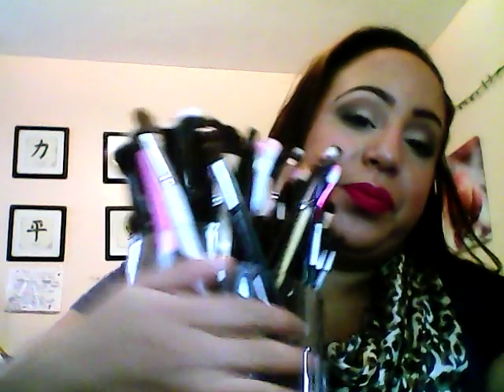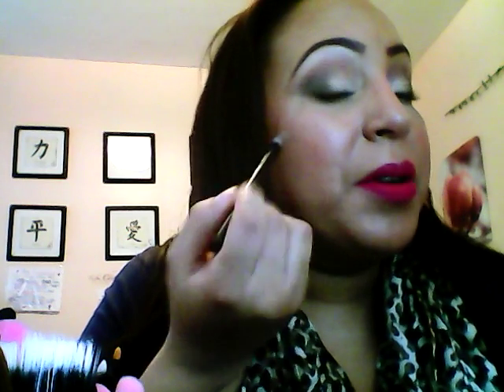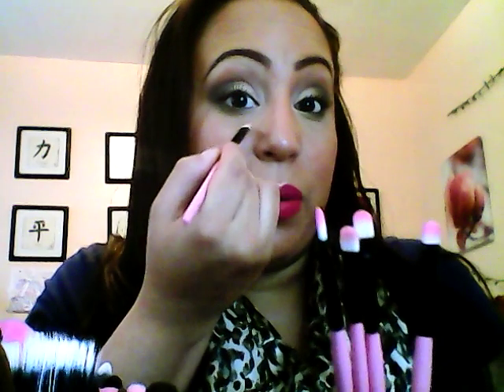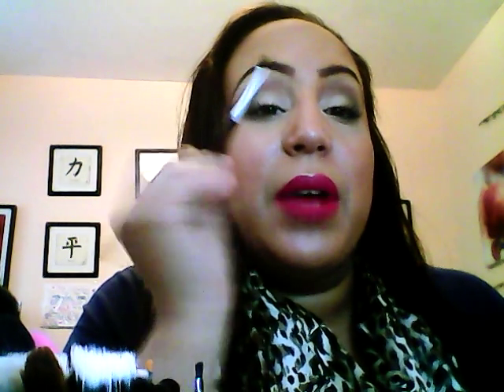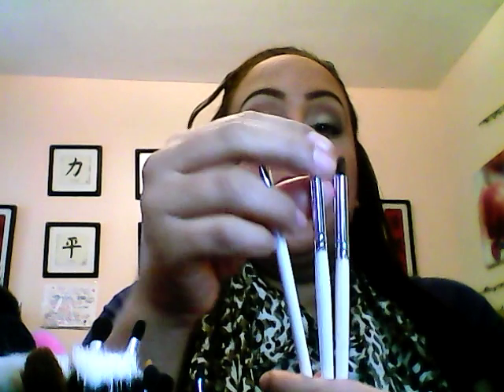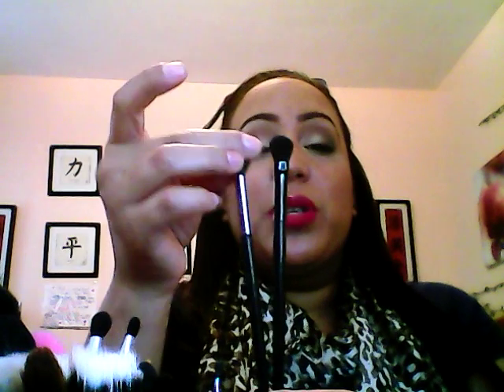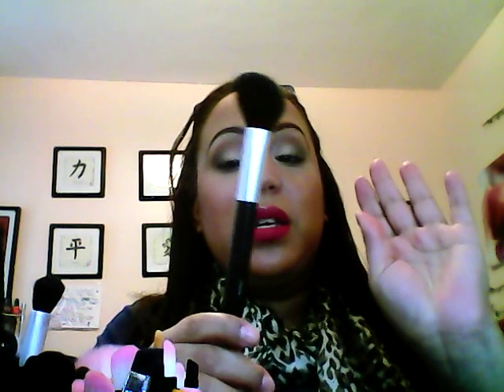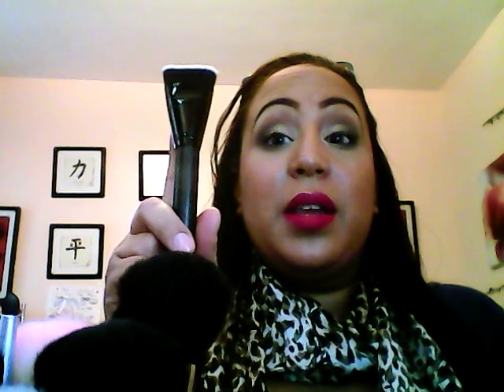Affordable brush collection/ How to use each brush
Published January 12, 2016. Thank you for supporting my channel. I am sharing with you my affordable makeup brush collection. In this video I am also explaining how I use each brush. This is my opinion and is what works for me. I hope you learn something new. All brushes are less than $5 in this video. I have purchased most at the drugstore and some online.